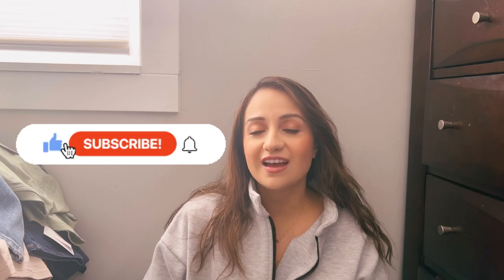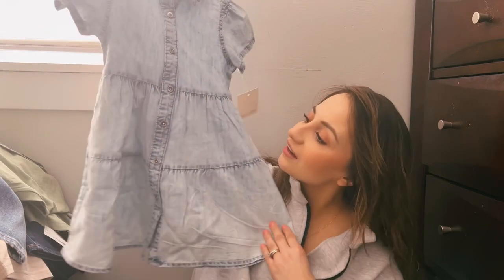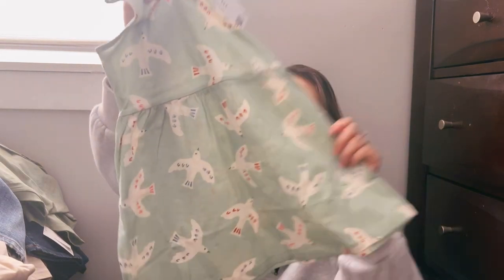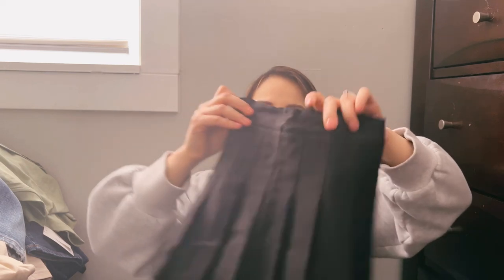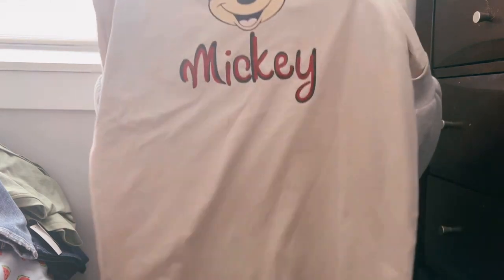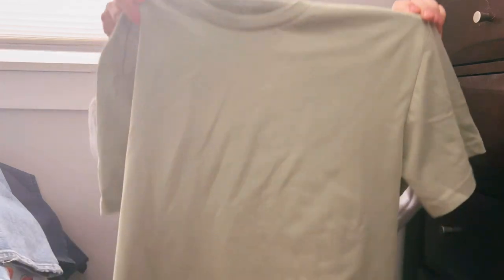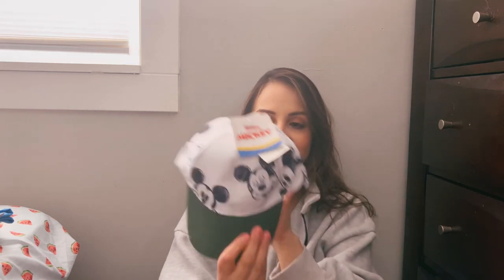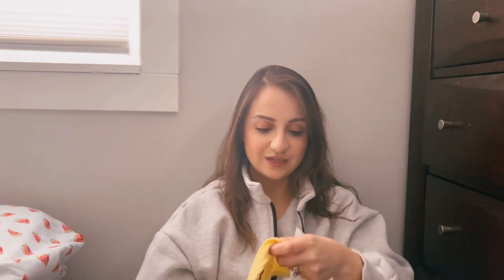Shopping for our trip! 🛍️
Welcome!!!
We’re getting ready for our trip!!!
I’ve been shopping away and I wanted to show you!!